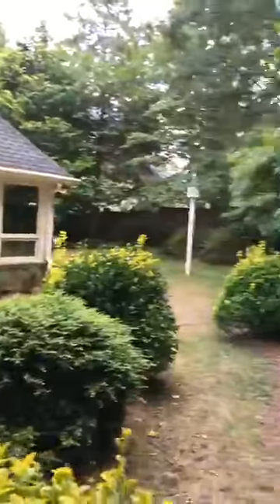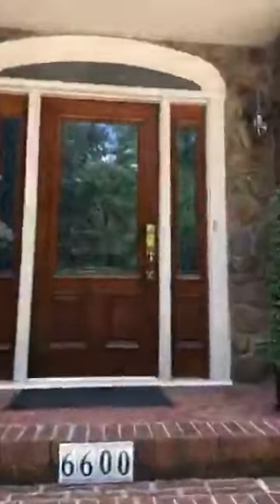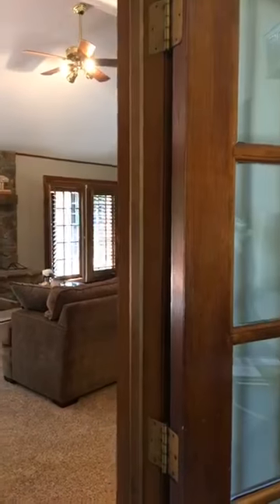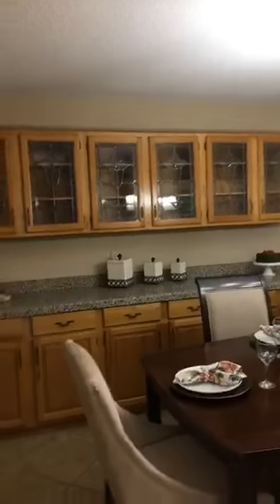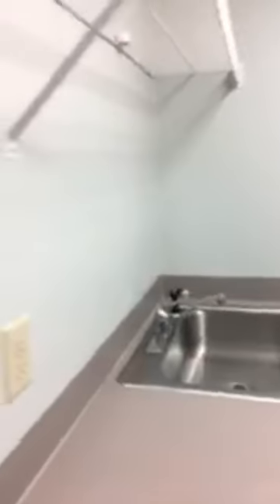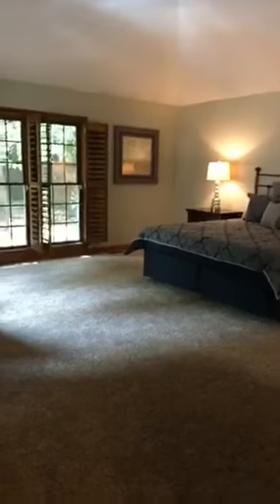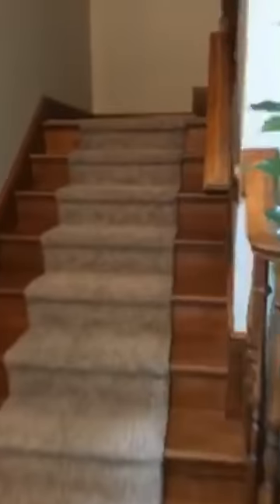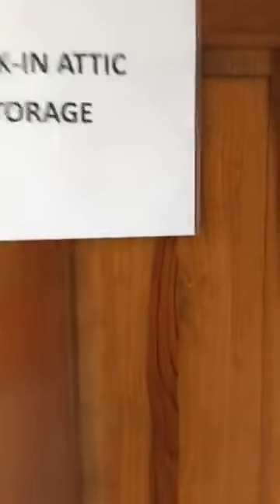What Can Your Money Buy You in Quail Hollow?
A virtual tour of this great home in Quail Hollow during an open house.  What hidden gems exist here?  Check it out!

Realtor Kathy Smith has been a Real Estate Agent since 2003 and is in the Charlotte, North Carolina market, which includes Fort Mill & Rock Hill, SC. Join Kathy as she highlights various areas and properties in the Charlotte marketplace: Ballantyne, Waxhaw, Matthews, Mint Hill, Concord, Harrisburg, University, Huntersville, Cornelius, Davidson, Mooresville, Denver, Belmont, Gastonia and Steele Creek.

This video is intended to provide friendly and helpful advice and is not a definitive statement of law. Realtor Kathy Smith is not liable for any damages arising in Contract, tort or otherwise from the use of any material contained in it, or from any action or decision taken as a result of using this video.

These videos comprise Realtor Kathy Smith's views, based upon common practices and the laws of the states of North & South Carolina; they do not constitute legal or other professional advice. You should consult your own Realtor or Attorney for legal or other advice.